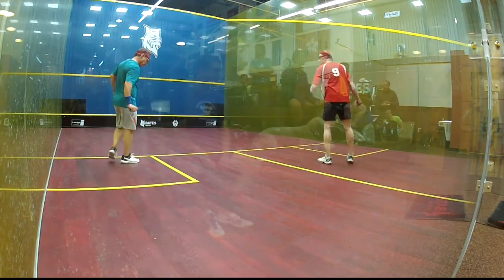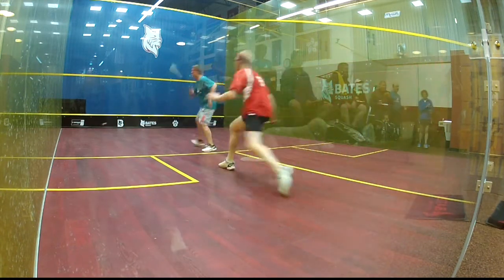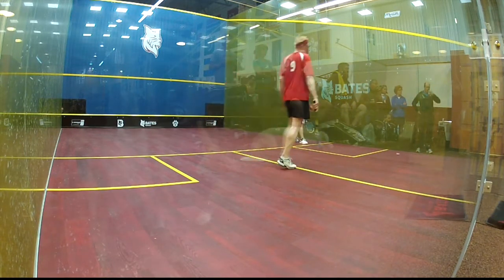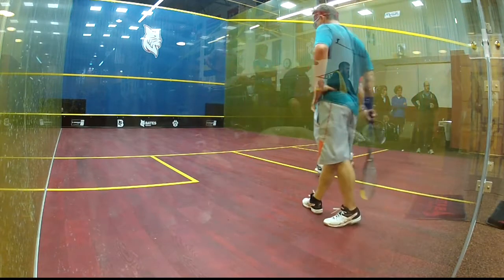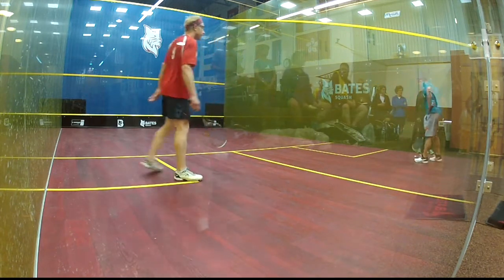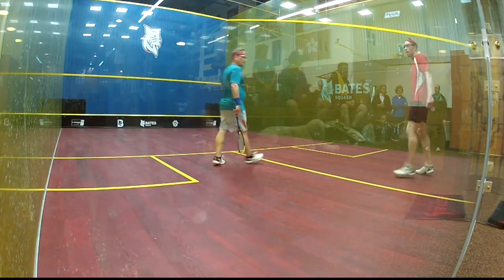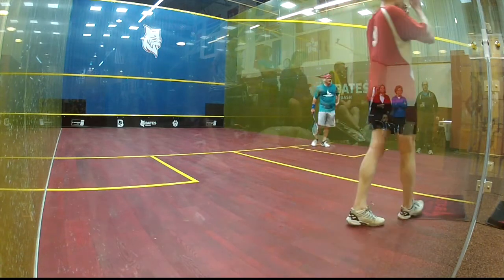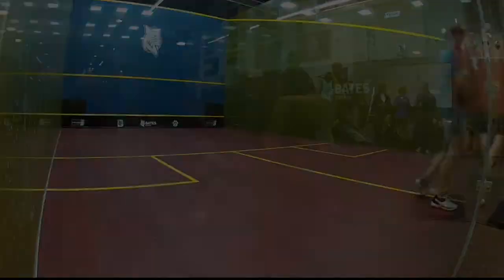Portland YMCA Winter League Championship Paul vs. Jan game 5